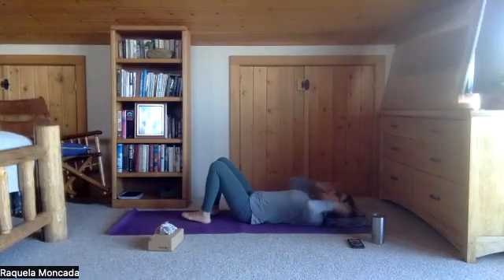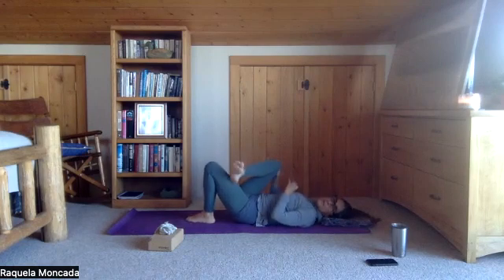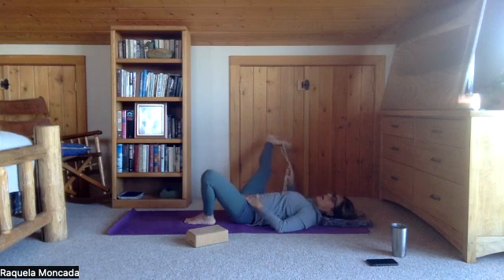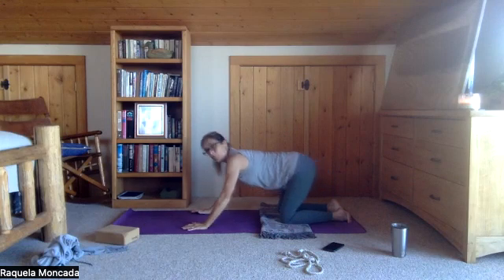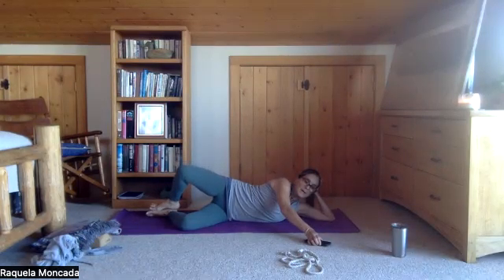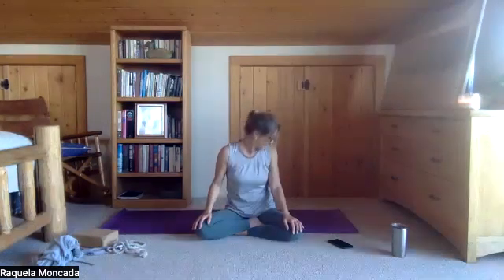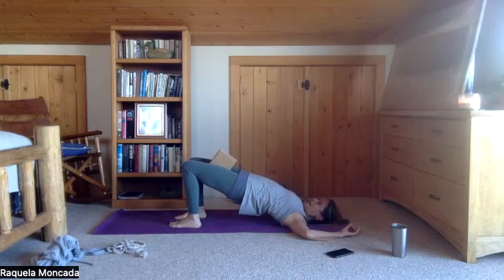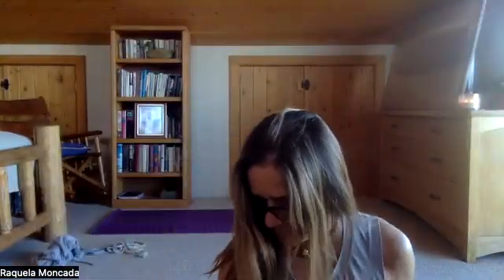Tuesday May 9th yoga session. Enjoy!